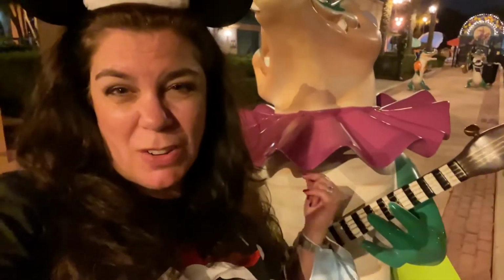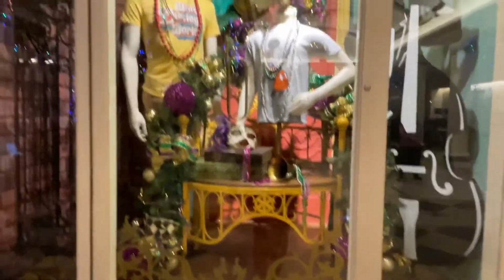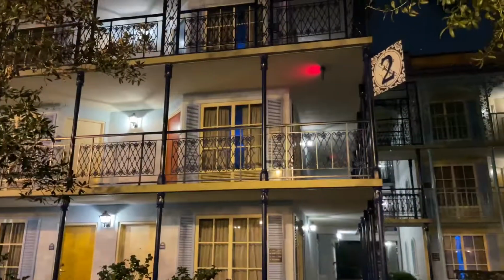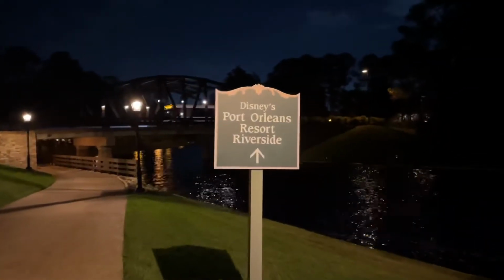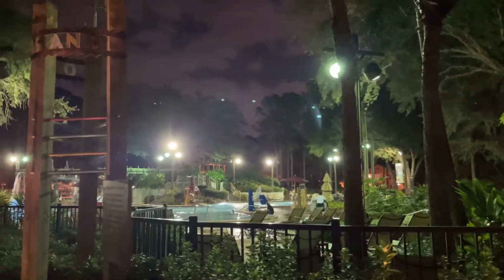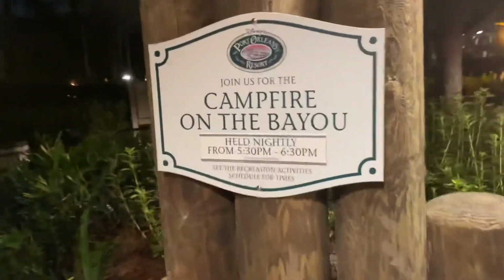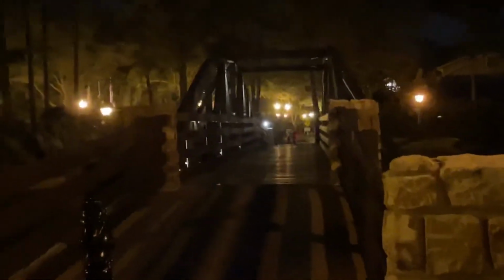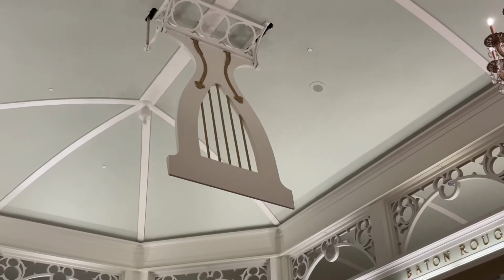Exploring Disney’s Port Orleans Resorts (French Quarter & Riverside) at Christmastime - Dec. 2021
Welcome in! Hope you’ll come along with me to see the beautiful Christmas decorations at Disney’s Port Orleans Resorts. We’ll also take you on a little tour of the grounds.